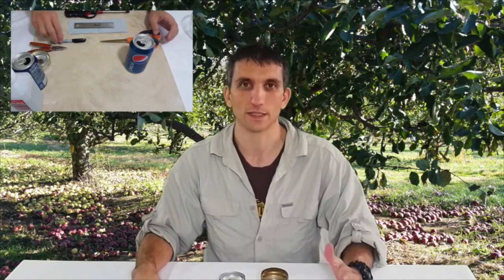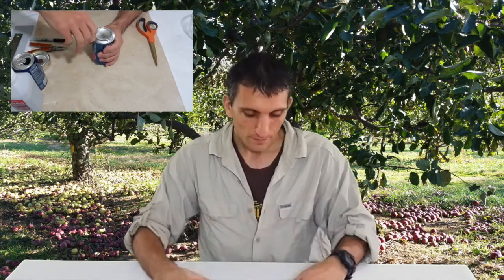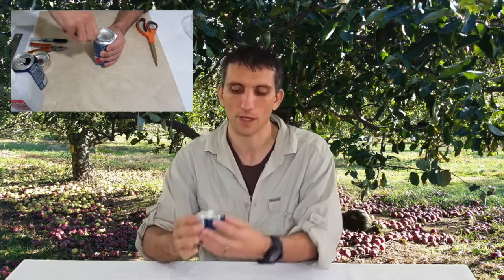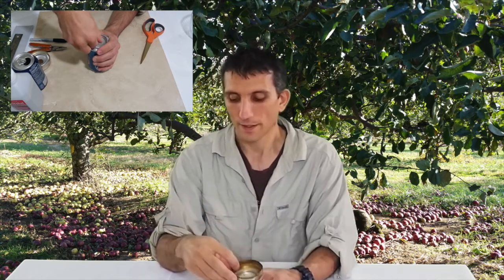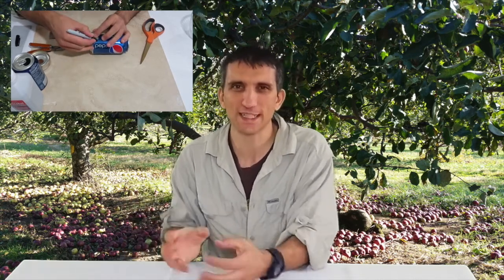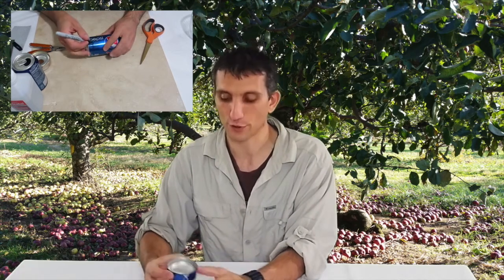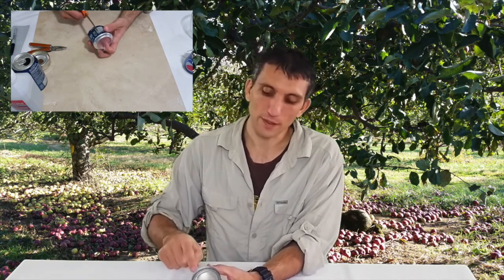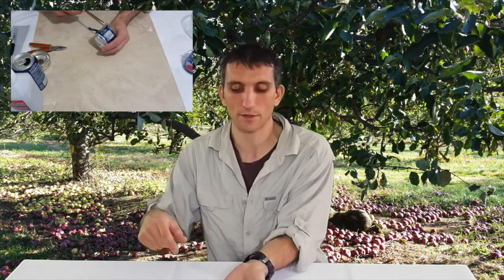Make Your Own Backpacking Stove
Your Path to Adventure is a community of individuals with interests in outdoor activities who range from beginners to experts.  Check out our group, our forum and start your own blog